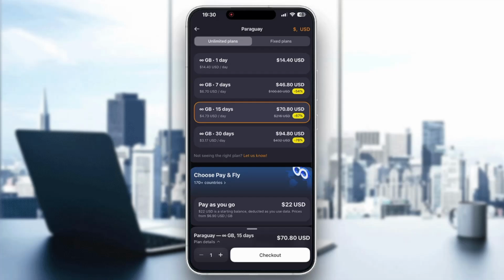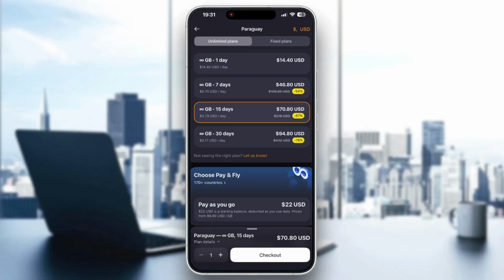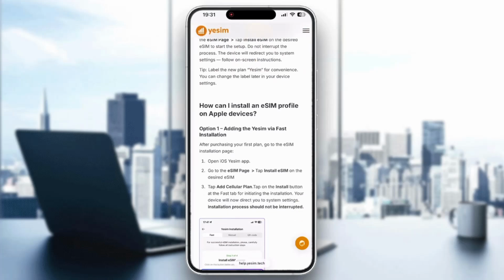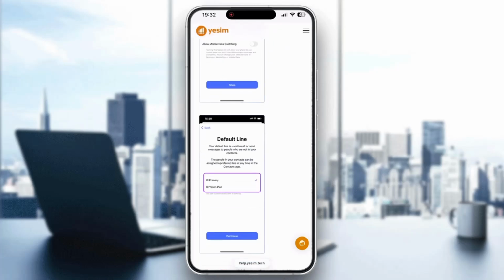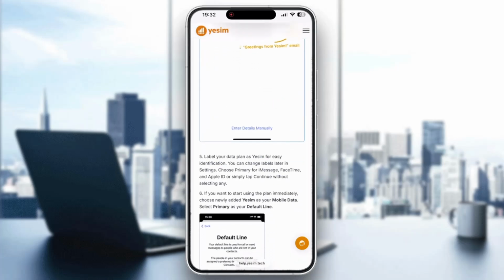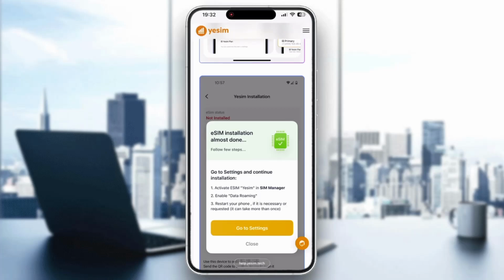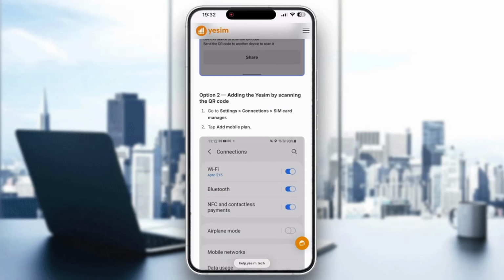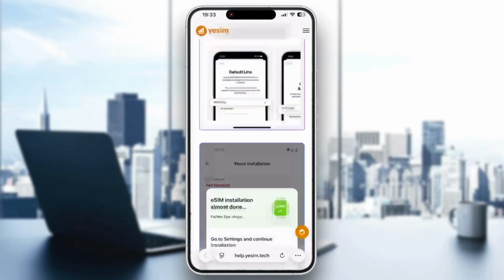Best eSIM For Paraguay (Unlimited Data)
How To Buy Best eSIM For Paraguay! Tutorial

Today we talk about how to use esim,paraguay,best travel esim,Buy Best eSIM For Paraguay